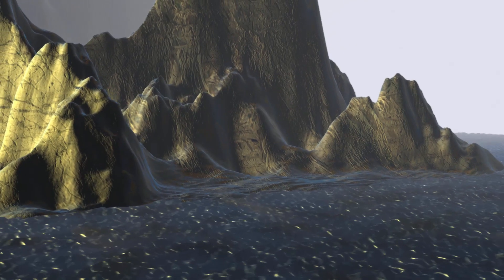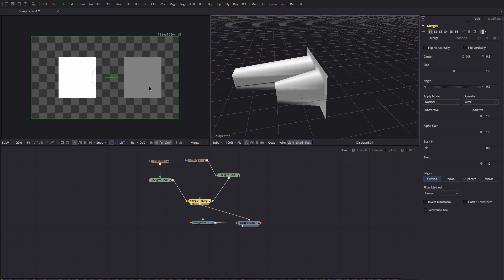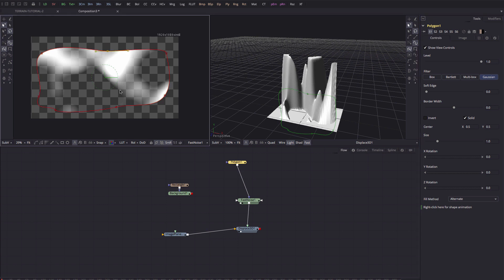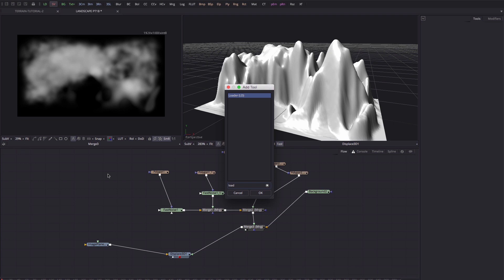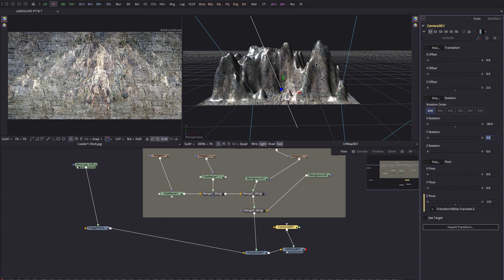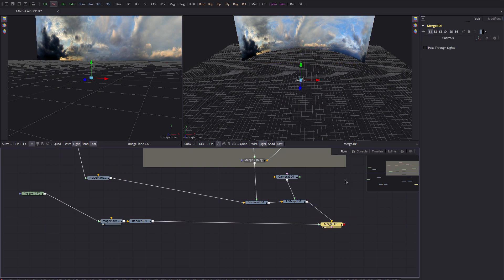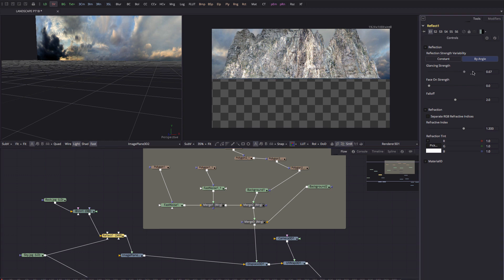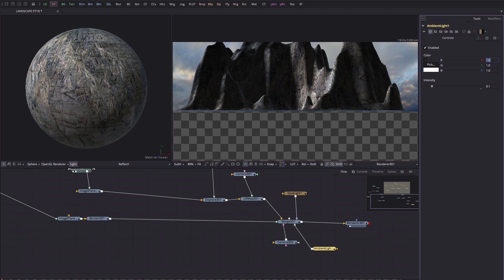Blackmagic Fusion: LANDSCAPE TUTORIAL PT1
Part One of this tutorial that shows some techniques for creating an organic landscape in Fusion - a great way to help you get a better understanding of what you can do in Fusion. Displacement techniques, shaders, simple expressions and a lot more.